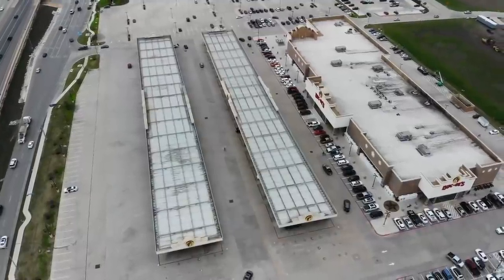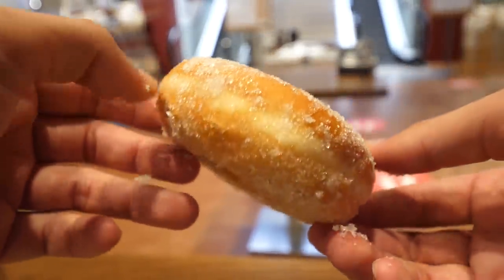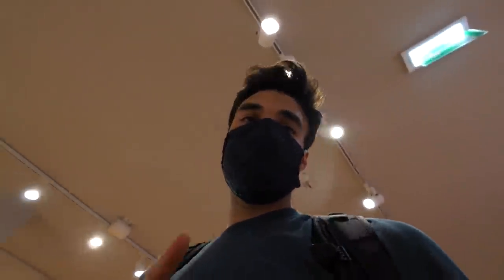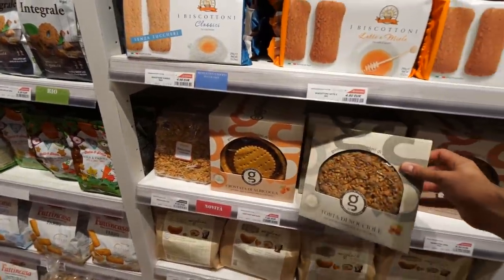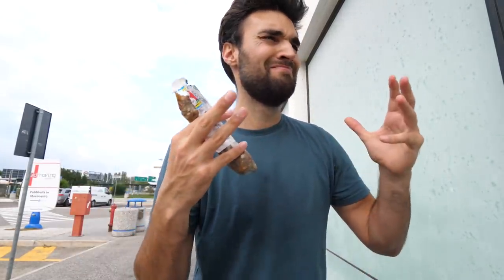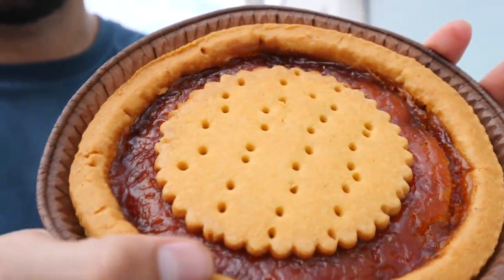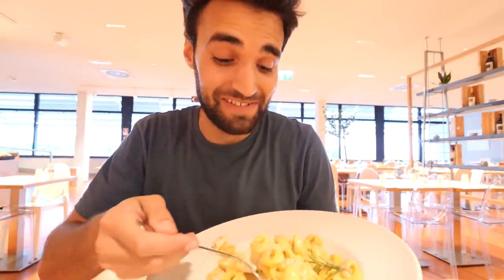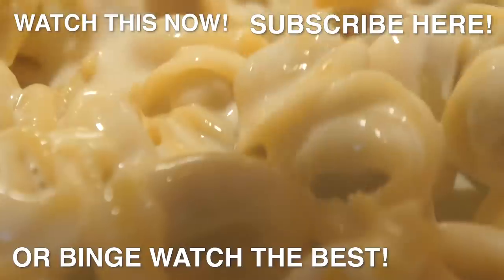LIVING at WORLD'S BEST GAS STATION for 24 HOURS!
I lived on the world’s #1 Rated gas station food for 24 hours! I’ve experienced many convenience stores, street food, and fast food around the world and in Asia including Living on Vending machines for 24 hours in Tokyo, and World’s Cheapest McDonalds Vs. Most Expensive McDonalds, however none of these topped this gas station and connivence store! This gas station and convenience store looked more like mega World’s best 7-Eleven then anything else and overall this 24 hour challenge video was also an impossible challenge as we lived entirely from this gas station for 24 hours. During the challenge, we find snacks, noodles, hot dog, pizza, things better then taquitos, street food, hot meal vending machines, overall tasty food and also products that looked like a DIY capsule hotel!

And if you're reading this, comment something fun below lol!